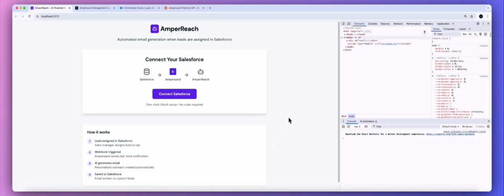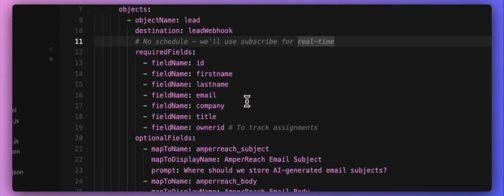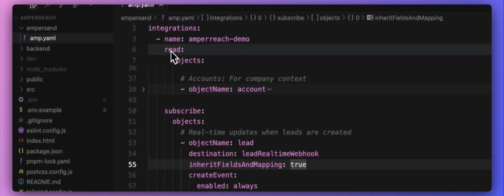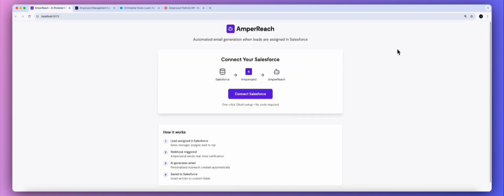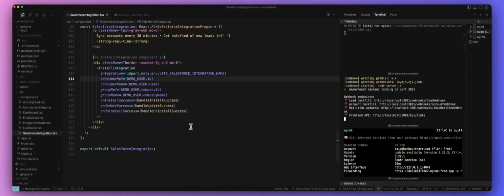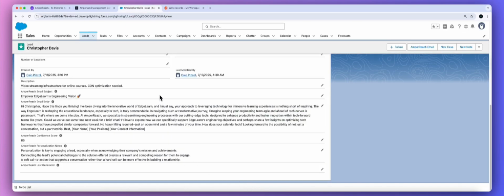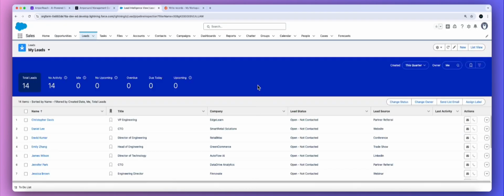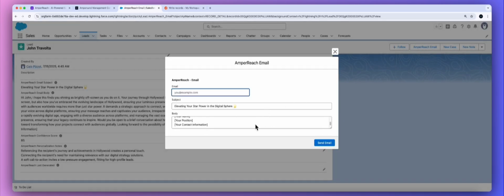Build a Real‑Time Salesforce Integration with Ampersand (Webhooks & Backfill Tutorial)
Get an inside look at the power of Ampersand. We’ll define required and optional fields, set backfill windows, inherit mappings, and wire everything to custom webhook destinations. Next, see how a lightweight React component drives installation success and update events inside your own app.